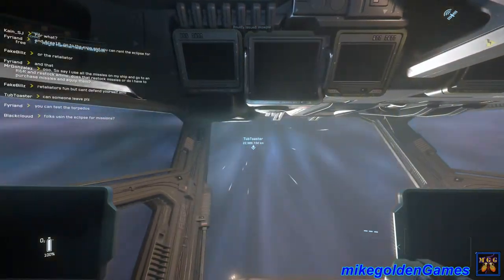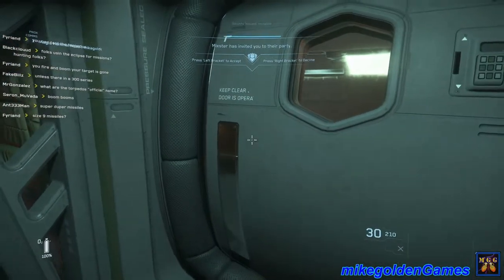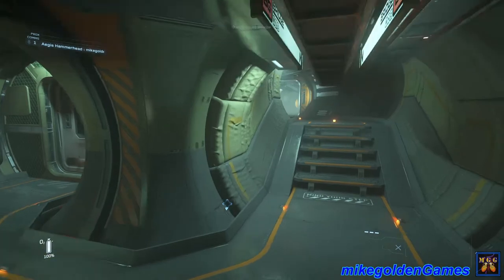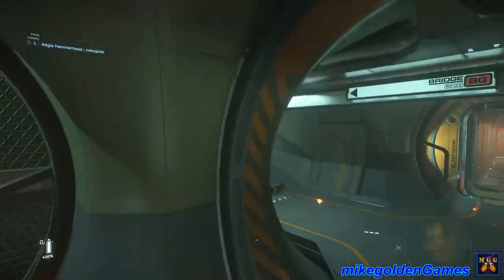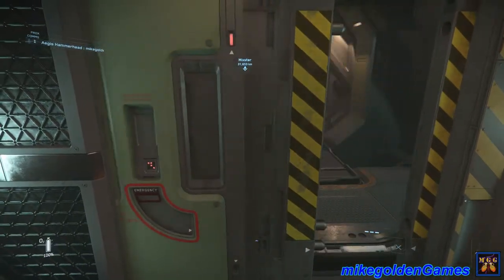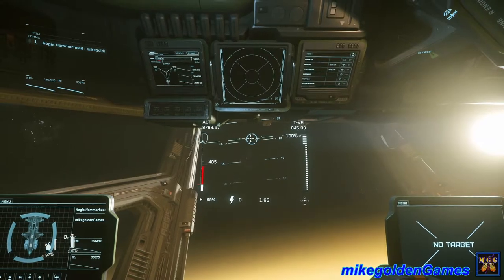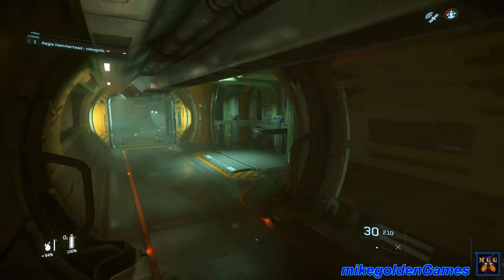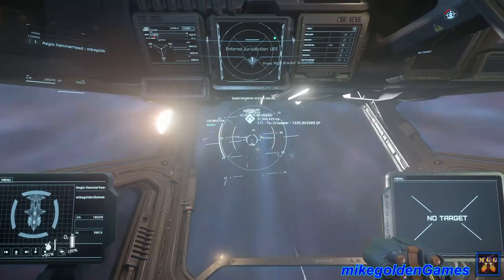Aegis Hammerhead Prison Break | Star Citizen Episode 13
In this episode of Star Citizen, Mixster and I try to break TubToaster out of Prison.  At this time we still have the Aegis Hammerhead for free during the Invictus Launch Week!  Mixster gets stuck in the co-pilot seat and needs to re-log.  We decide to just jump and meet each other on the prison planet.  While mid jump, we do another walk around of the Anvil Valkyrie.  Once we arrive to the planet, we land our ship and pick up TubToaster!  In the process, we acquired a massive amount of fines.  Once out of atmosphere we head over to GrimHex.